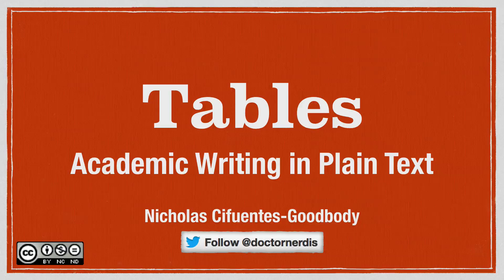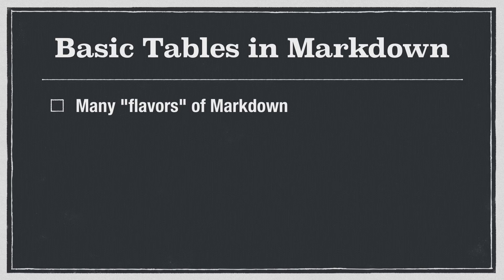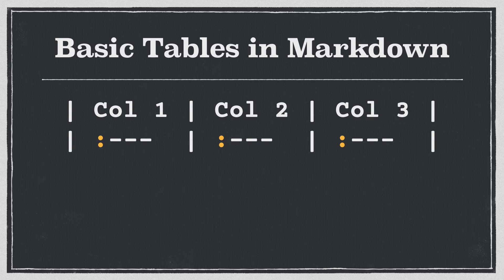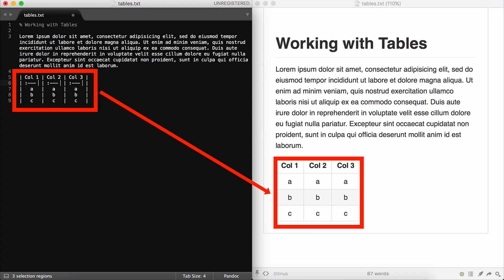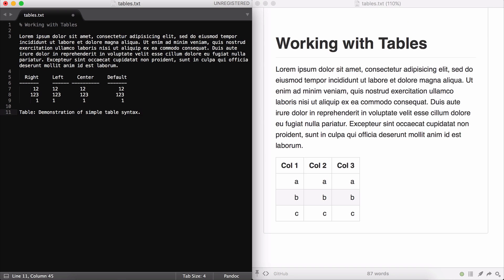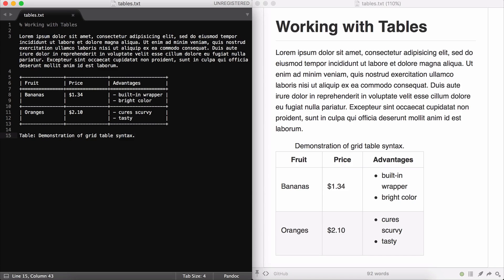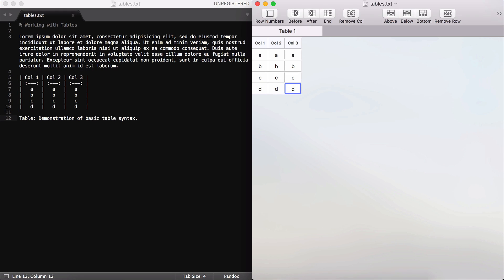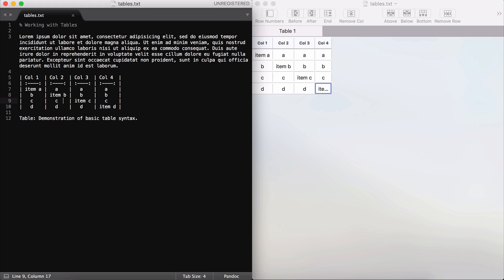Making Tables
Tables! You'll definitely need them for your academic writing, especially if you are in the social or natural sciences. Creating tables in Markdown is straightforward, but can be a little daunting. In this tutorial, I show you how to make basic tables that will work in Github-flavored Markdown and MultiMarkdown. Then I'll discuss more advanced tables in Pandoc. Finally, I'll look at how you can use the app TableFlip to make table creation easier.